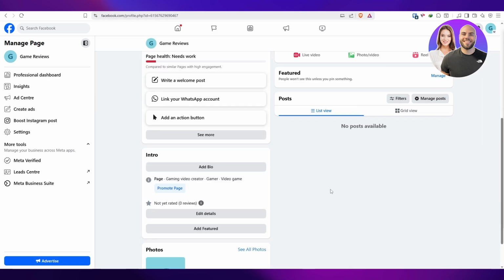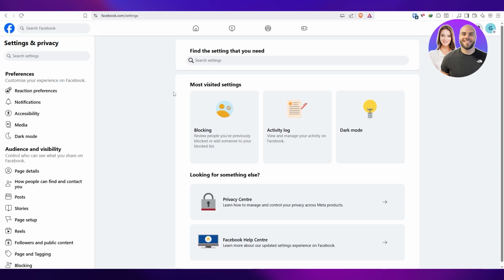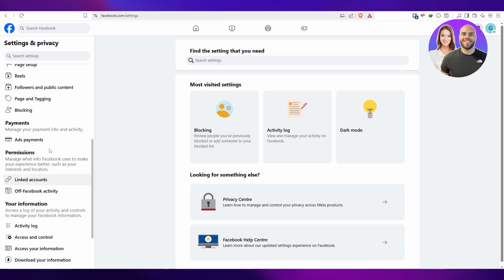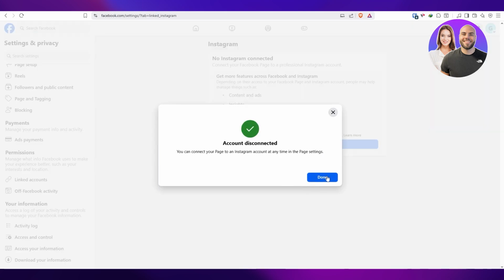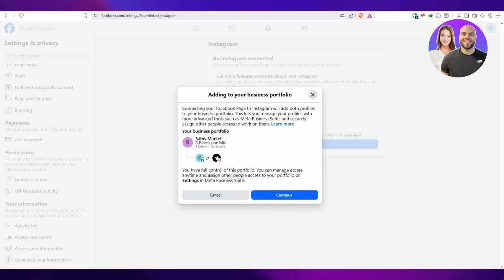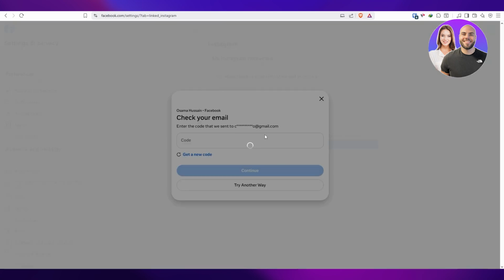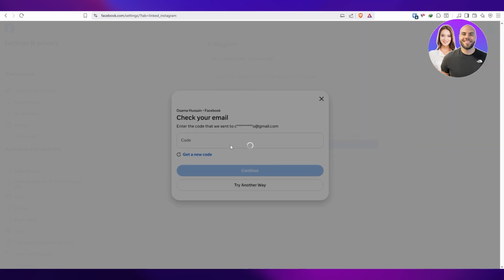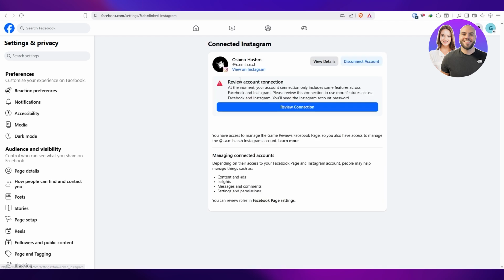How To Connect Facebook Page To Instagram (Updated Way)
In this video, we show you step-by-step how to connect your Facebook page to Instagram. This tutorial makes it easy to manage your accounts, run ads, and share content seamlessly — even if you’re new to social media management.